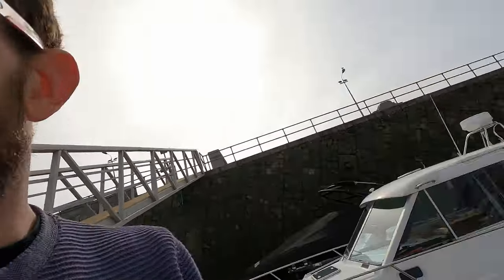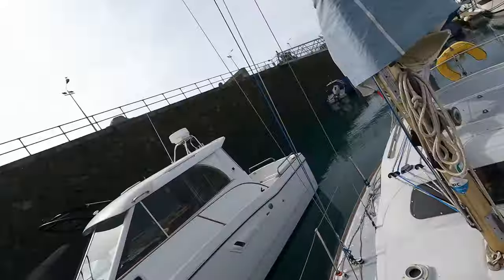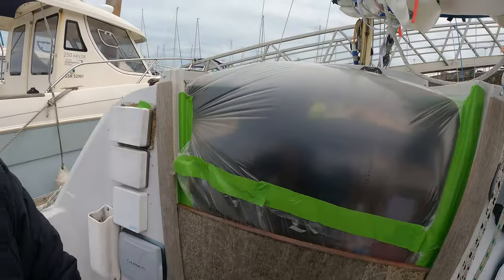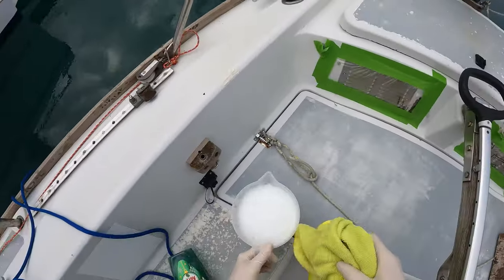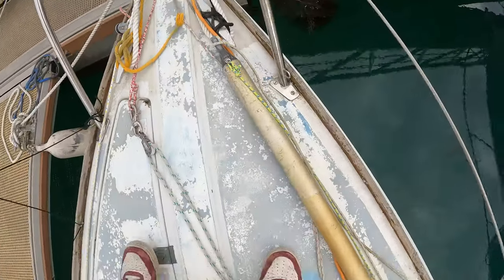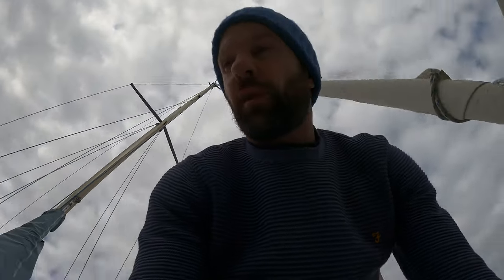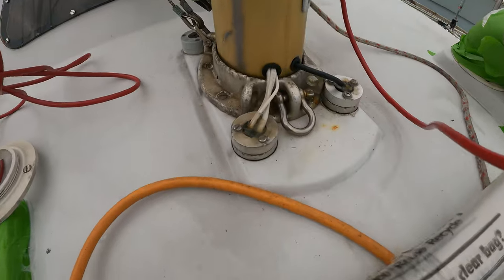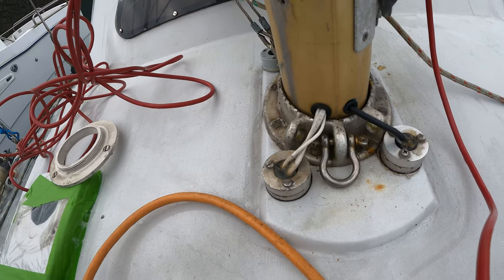Leak Testing a deck with Pressure!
My boat has leaked since the day I bought it. I want to tart up the inside of the boat before this season starts properly, but there's no point doing that when anything I put in there ends up damp or rusty. I've therefore embarked on a mission to find and eradicate the leaks, starting with the ones above the waterline!

In this episode I use a leaf blower and the magic of bubbles to try and locate the various leaks across the deck. How well do I execute this technique? Well you'll find out...